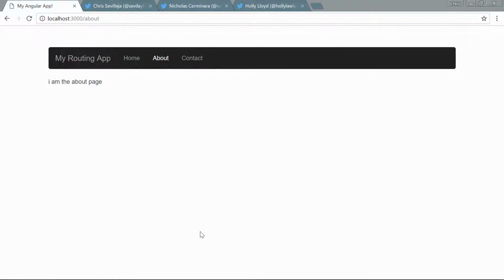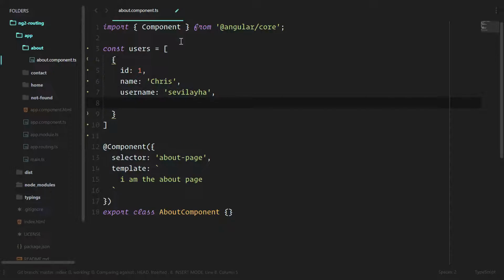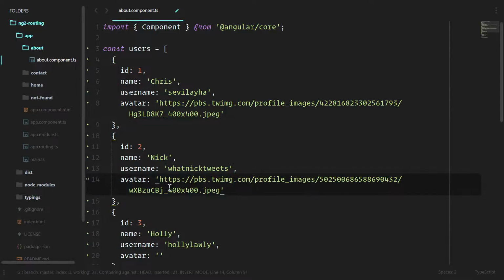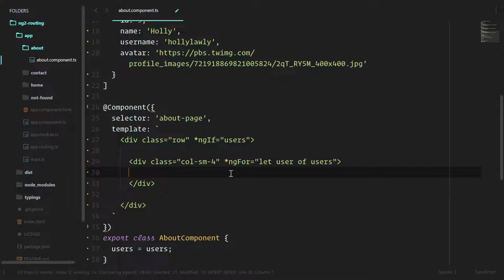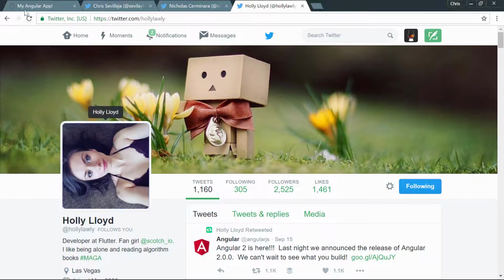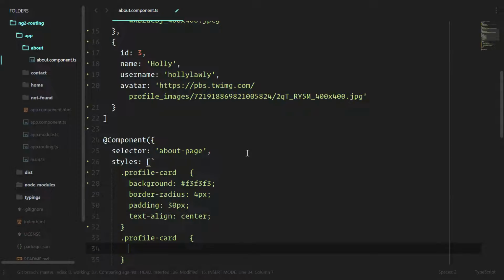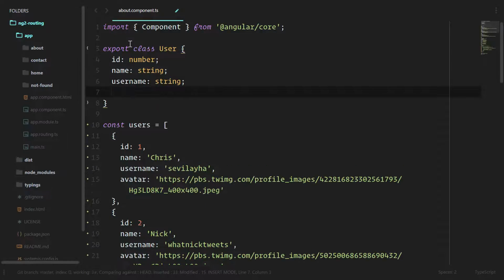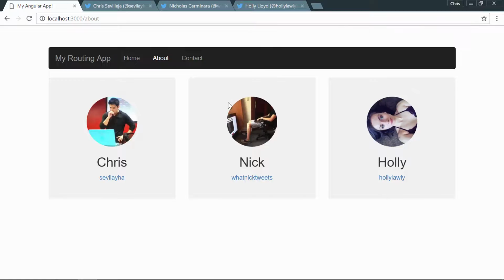[Routing Angular 2 Application] Lesson 7 About Users